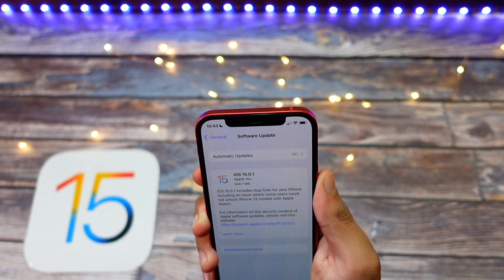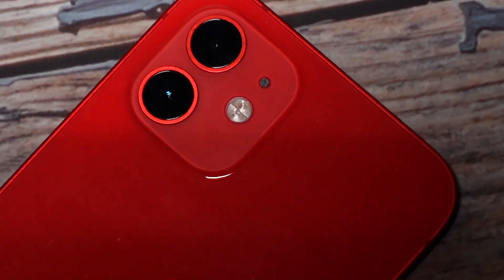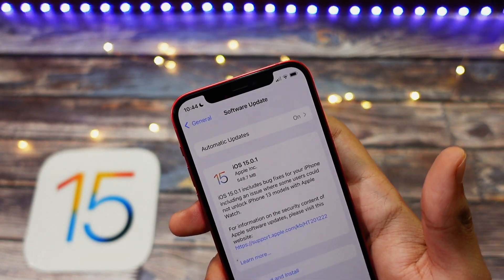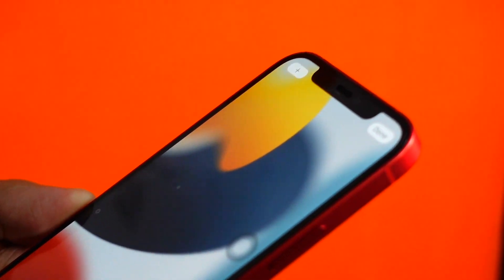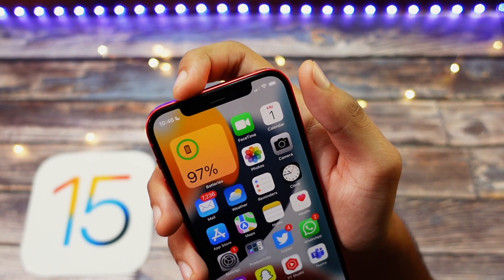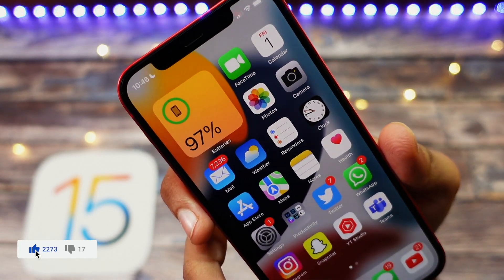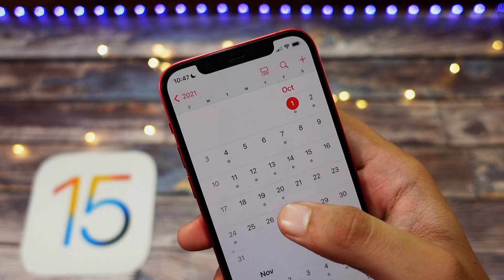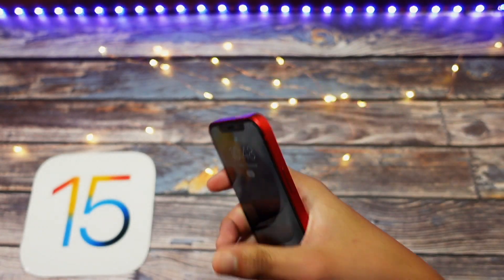iOS 15.0.1 OUT NOW - What's New ? | New features & Changes.